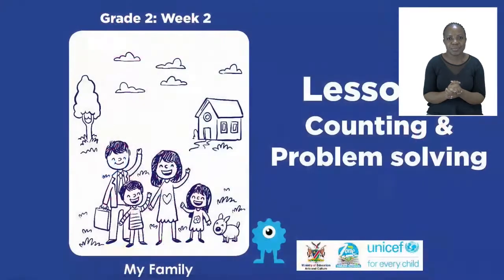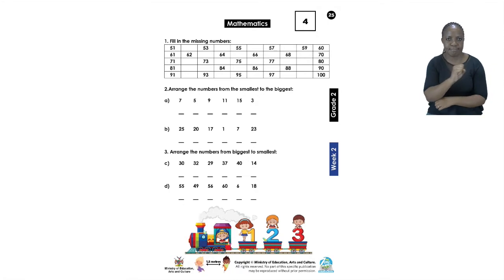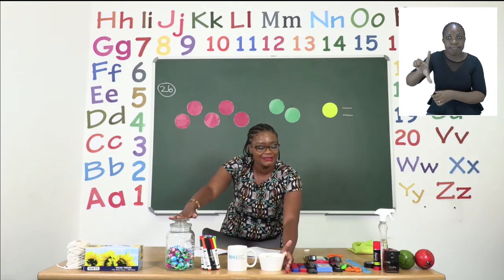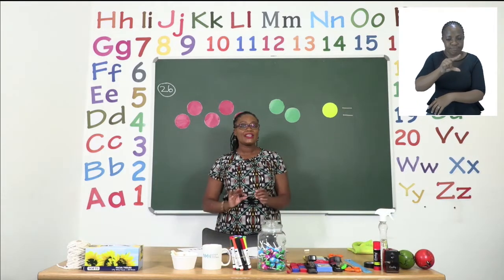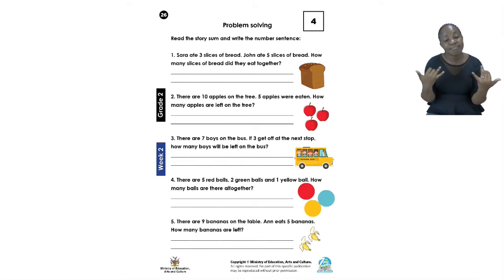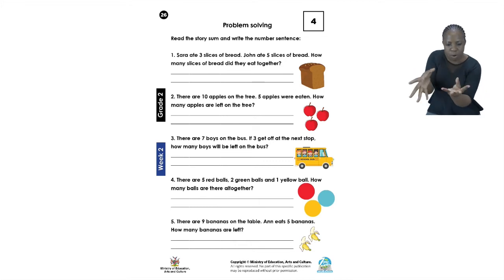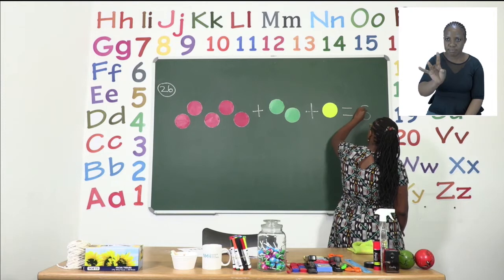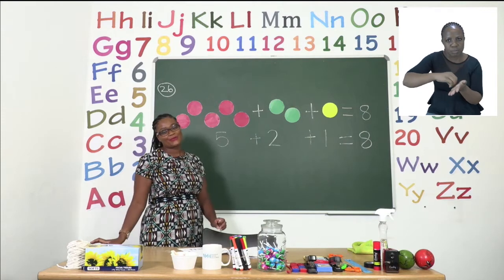My Zone Online School 2021: Grade 2 - Week 2 - Lesson 4 - (Counting and problem solving)